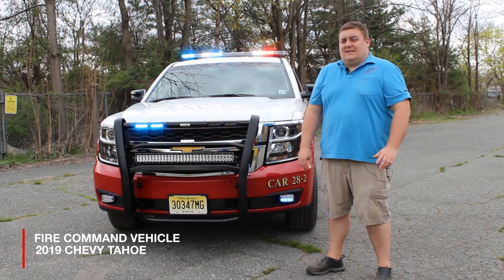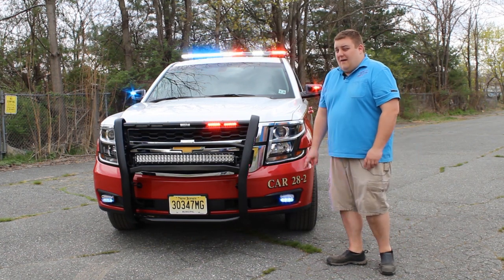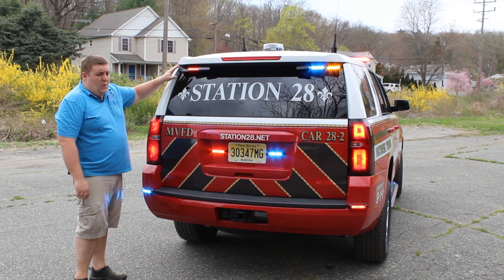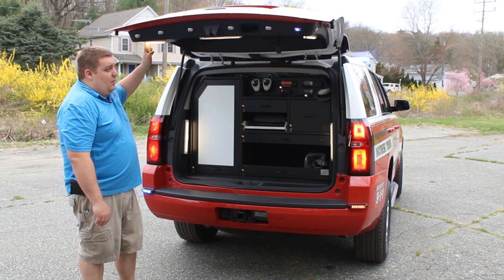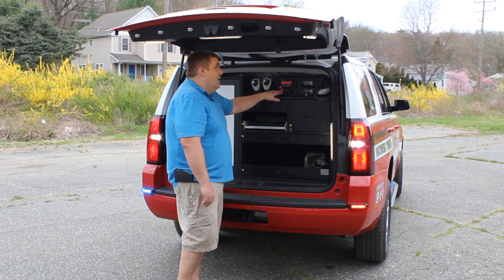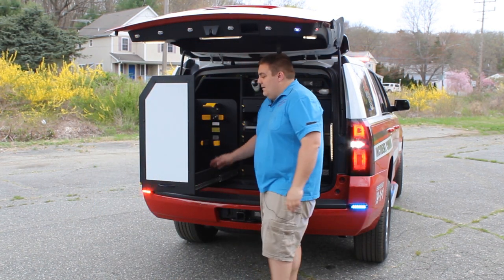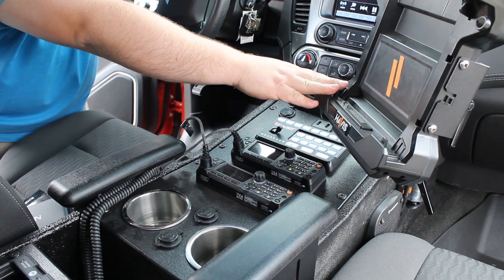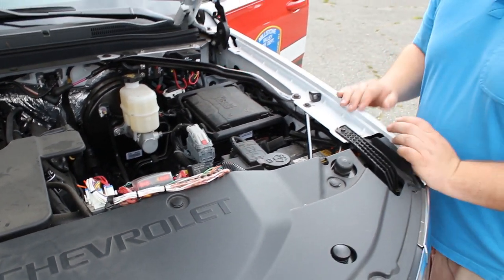FIRE COMMAND VEHICLE - Millstone Valley FD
Check out this Fire Command Vehicle with Ryan!